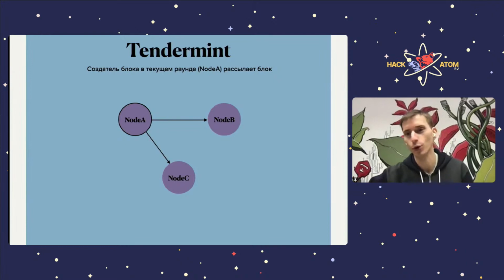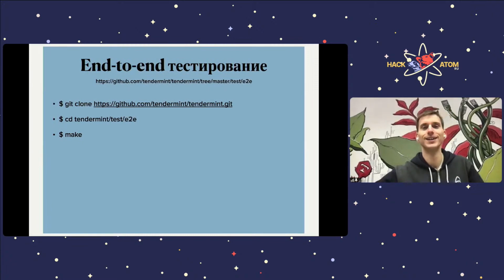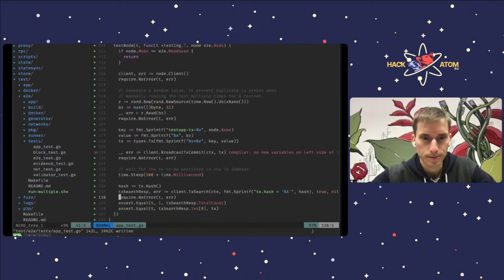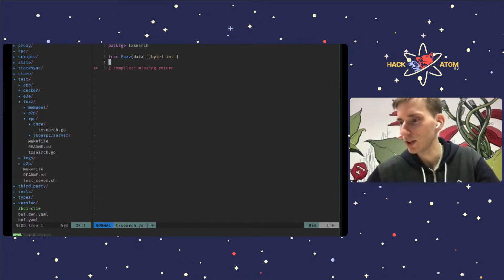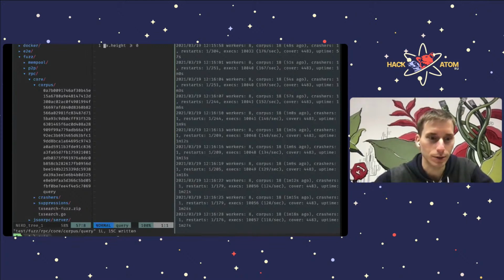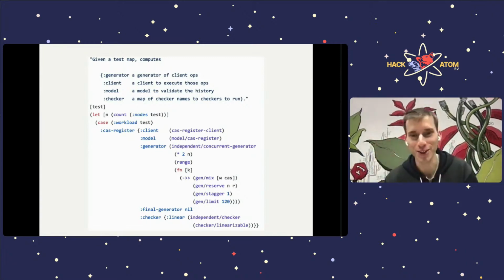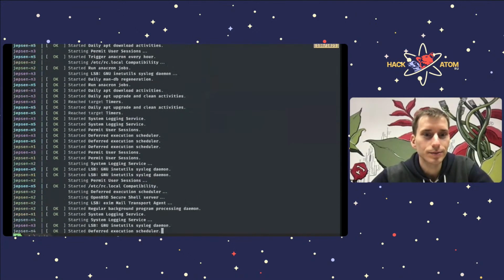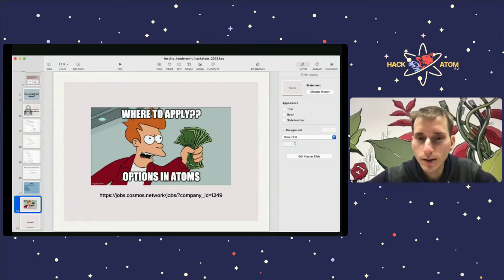Distributed DB with Tendermint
Join us in Anton Kaliev's talk about Distributed DBs with Tendermint!